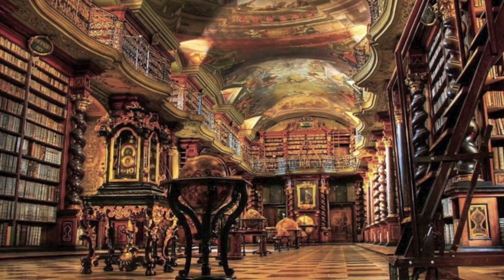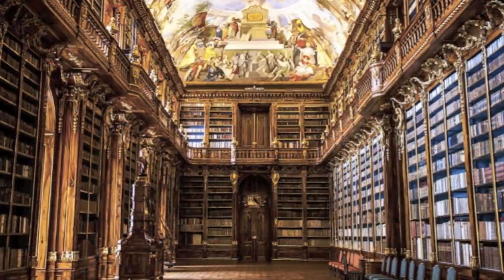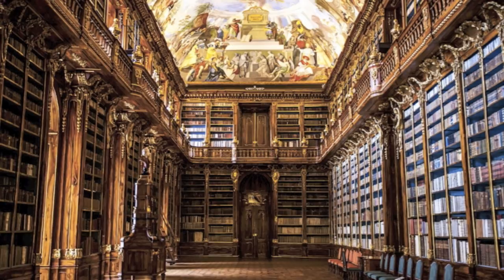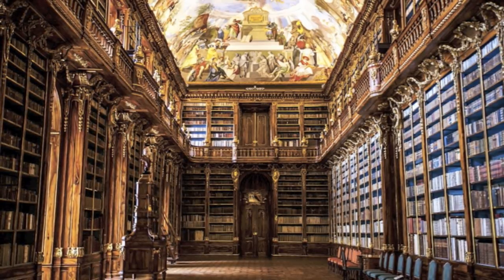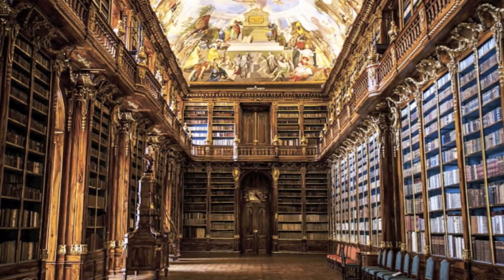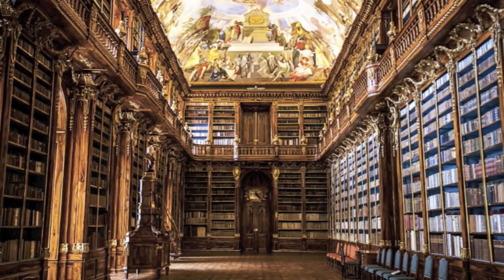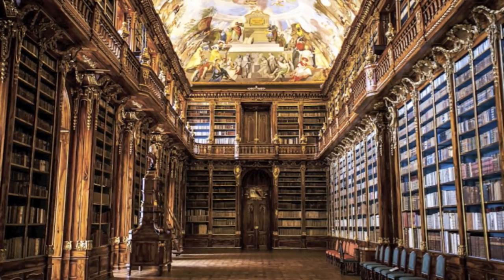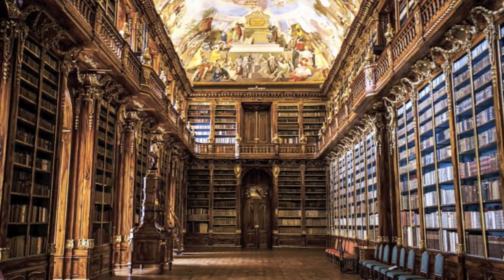This Is The Most Majestic Library In The World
This is the most majestic library in the world. In this video we take a look at this incredible library and it's history.

The Clementium library in Prague is one of the most incredible and elaborate in the world. This beautiful building houses over 20,000 rare and unique books however it's relatively unknown outside of the Czech Republic. This library is the second largest in the entire city behind only Prague castle.